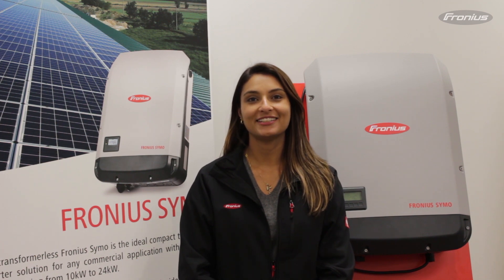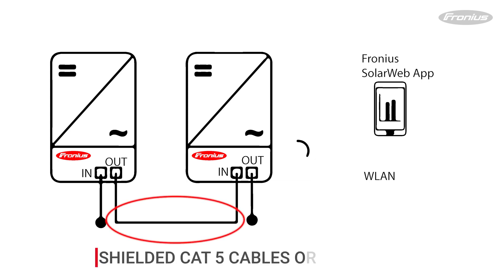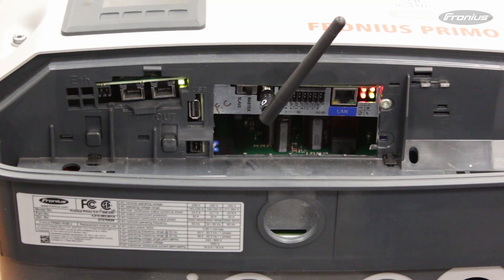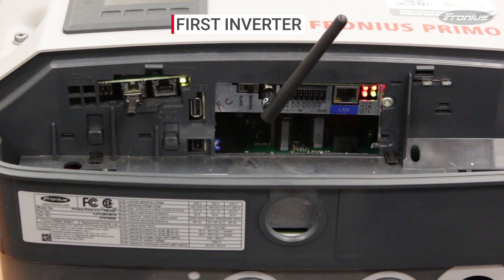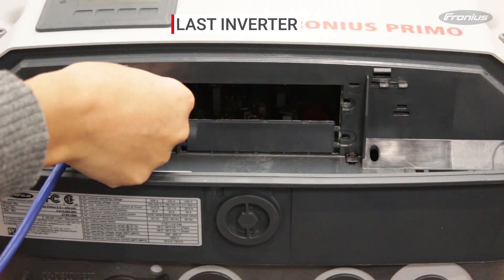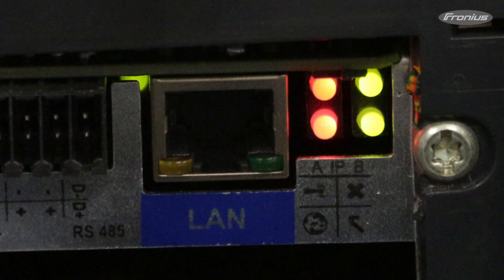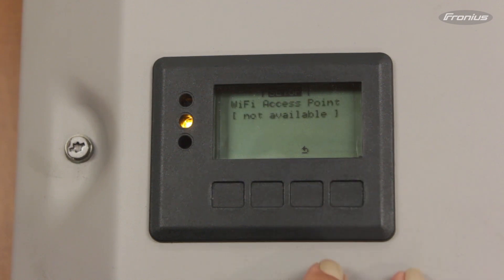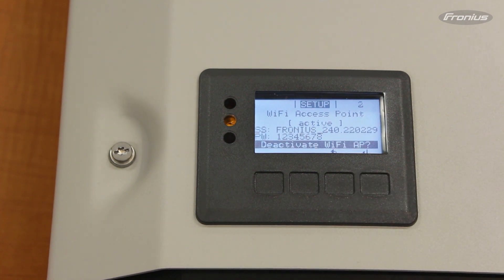Setting Up Multiple SnapINverters Using a Daisy Chain (CA)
In this video, we are walking you through how to setup multiple SnapINverters using a single Datamanager 2.0 through a “Daisy Chain”.